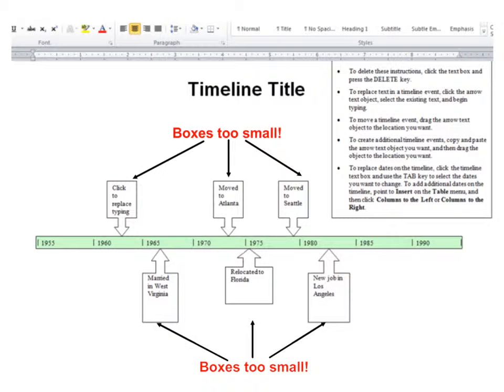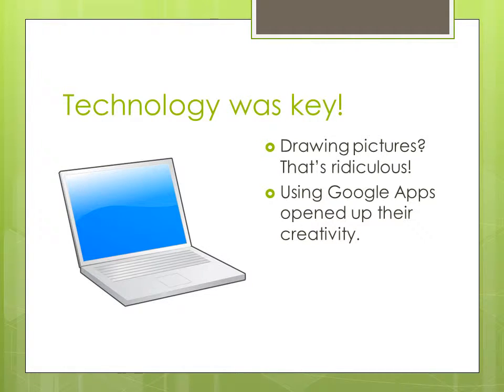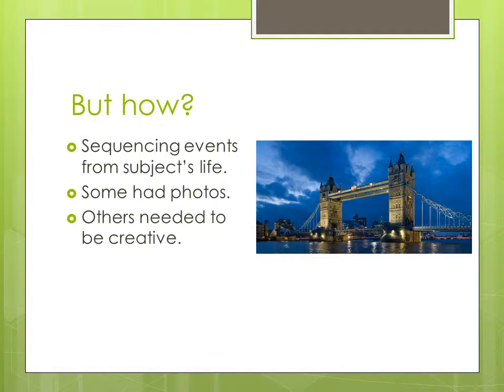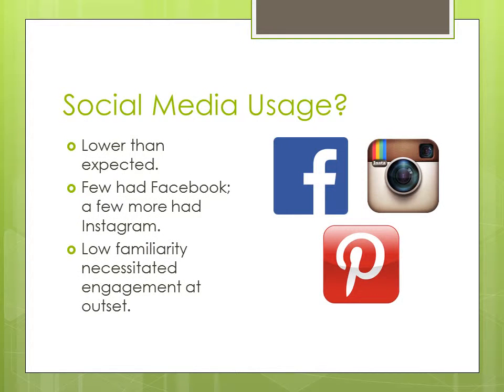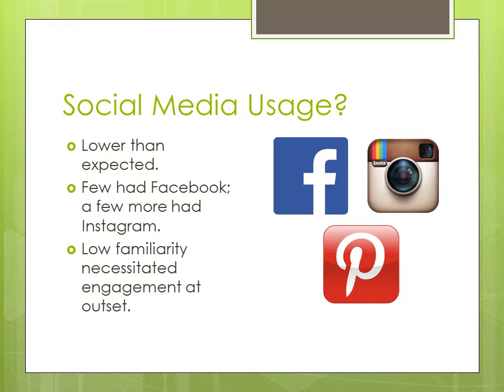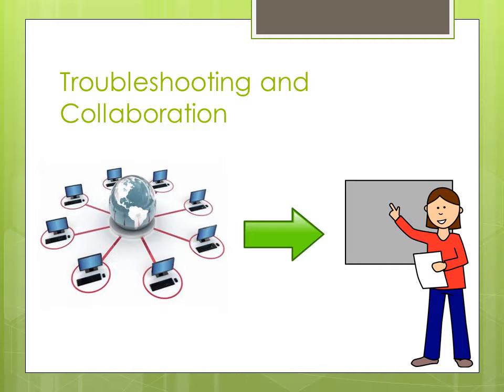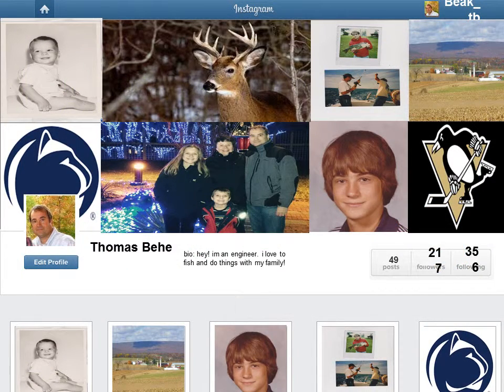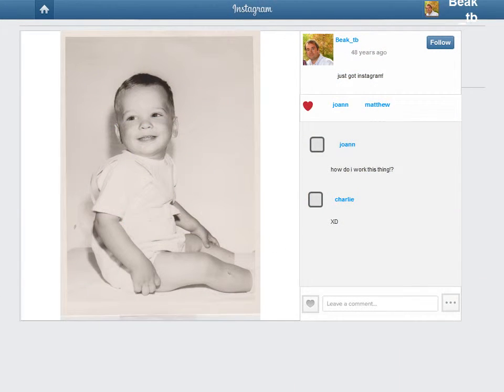Technology Integration in Instruction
Section II focuses on how I integrate technology into my instruction. This is just one example.

I created this video in Powerpoint, but the student example was done with Google Slides. The images are all found in Microsoft's Clip Art gallery.